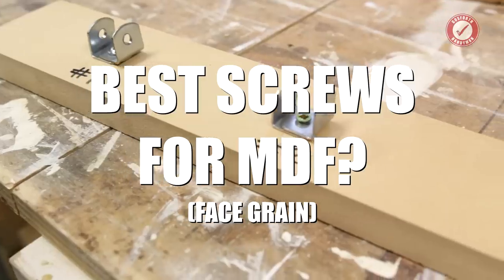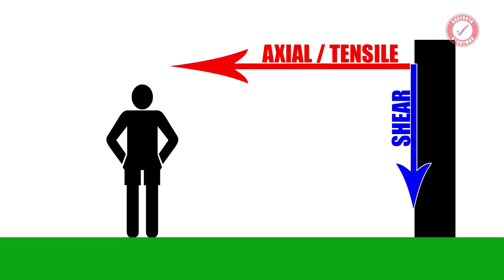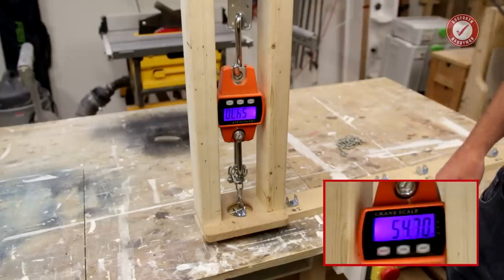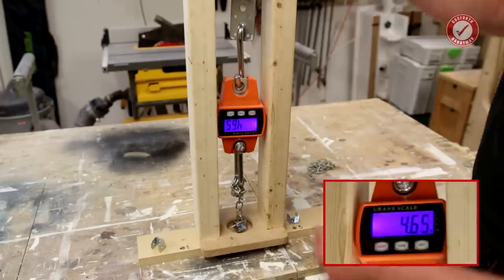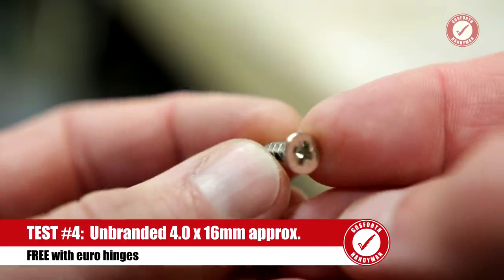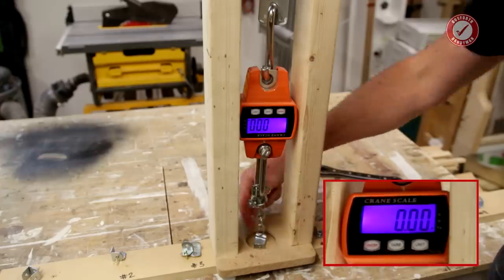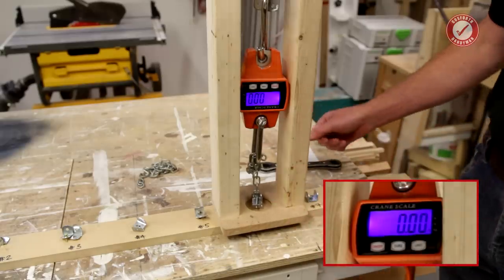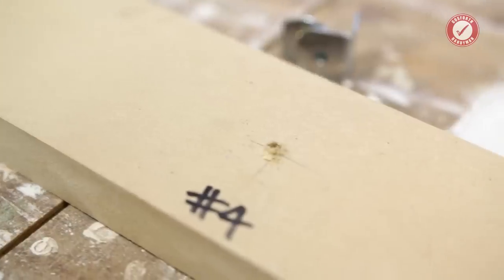What are the best screws for MDF face grain?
I'm often asked what the best screws are for MDF - for things like euro hinges in to cabinet doors, cabinet hinge support screws, screws for drawer runners and screws for general brackets in MDF. This is specifically for screwing in to the face grain of MDF NOT the edge grain - I'll do a separate video about that. So today I'm putting a selection of 8 different screws through their paces to see which does best in MDF.